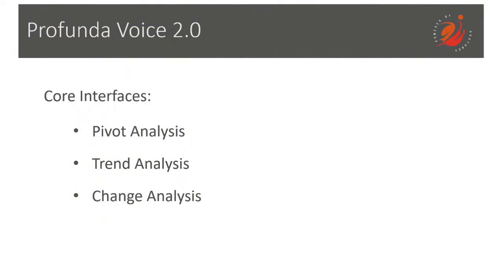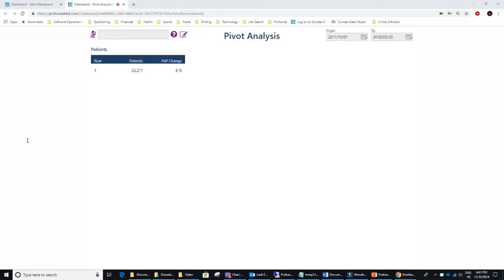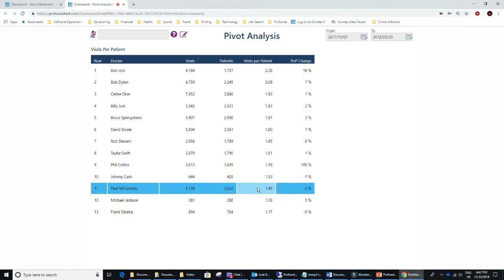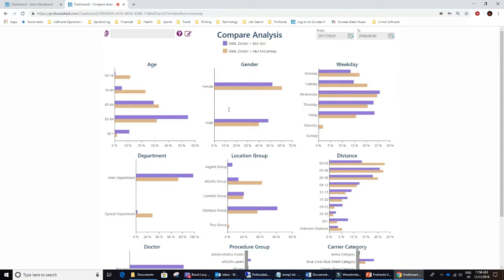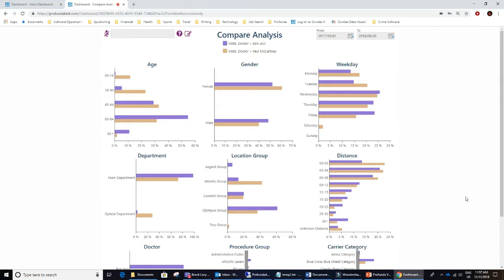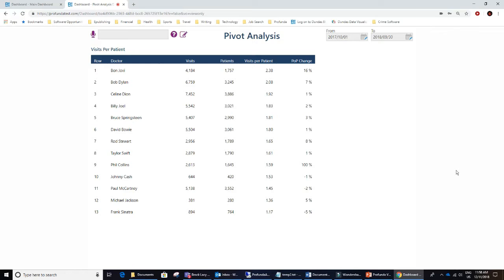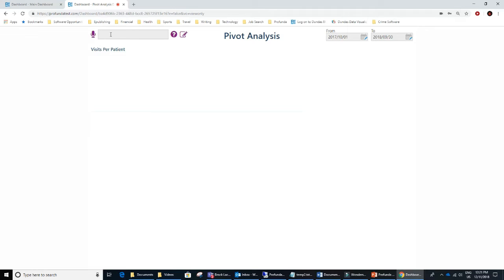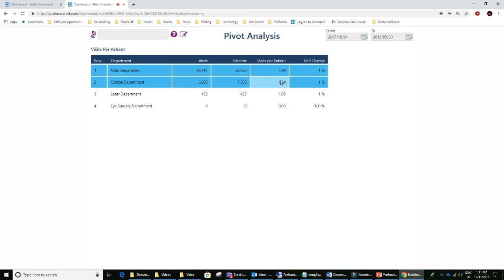Profunda Voice 2.0 - The Basics, Part 2